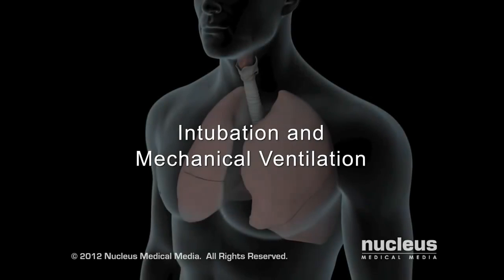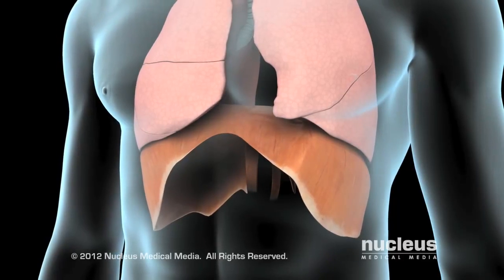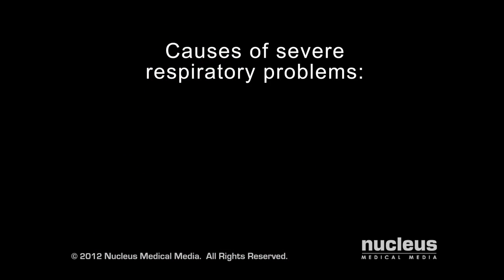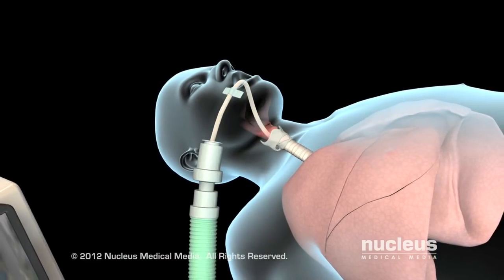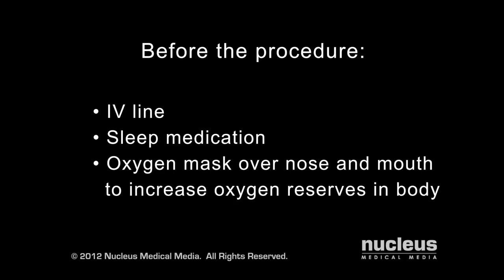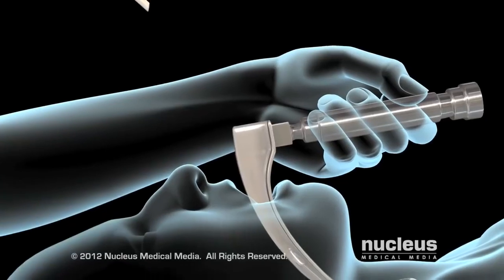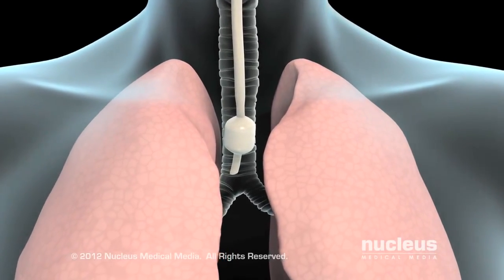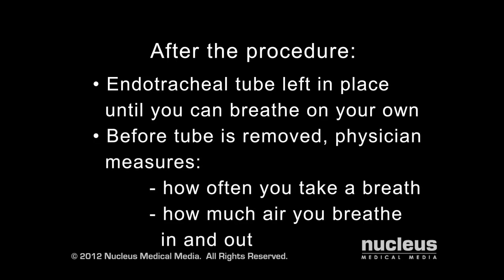Интубация и Искусственная Вентиляция Легких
Как и для чего выполняется интубация трахеи и Искусственная Вентиляция Легких.